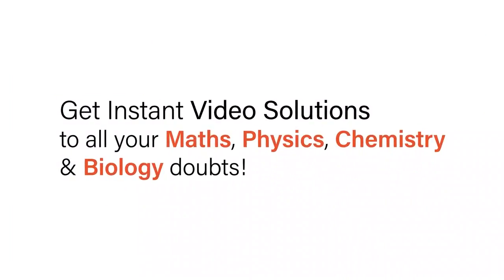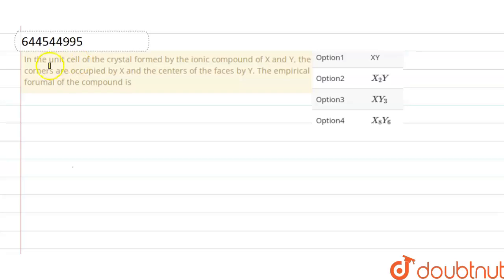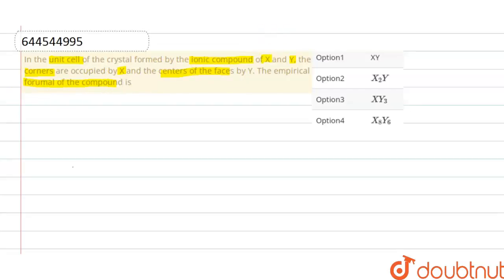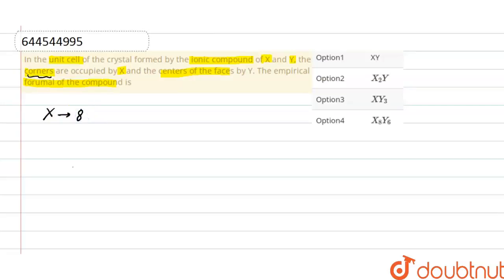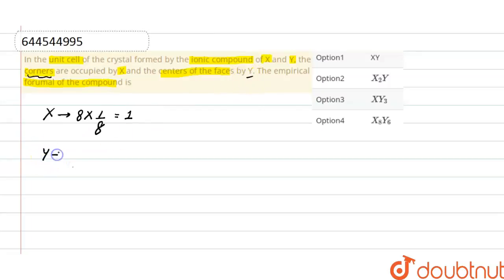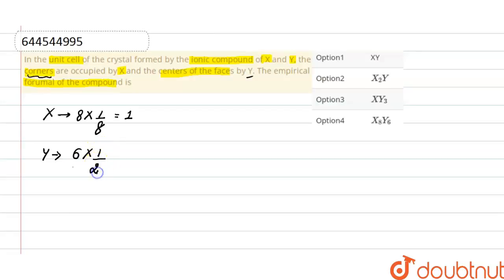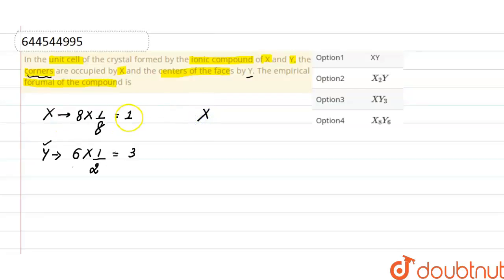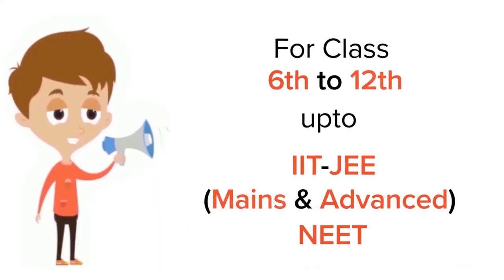In the unit cell of the crystal formed by the ionic compound of X and Y, the corners are occupie...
In the unit cell of the crystal formed by the ionic compound of X and Y, the corners are occupied by X and the centers of the faces by Y. The empirical forumal of the compound is
Class: 11
Subject: CHEMISTRY
Chapter: SOLID STATE
Board:IIT JEE

👉 Have Any Query? Ask Us.